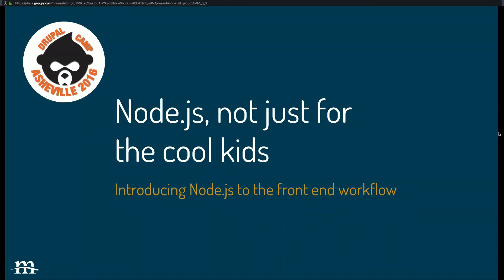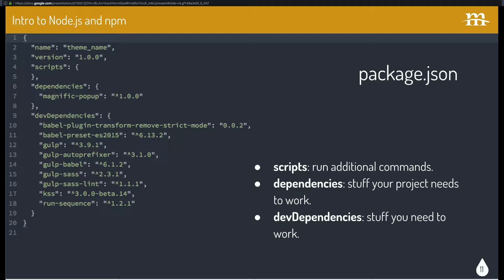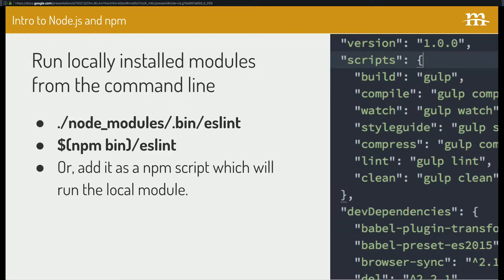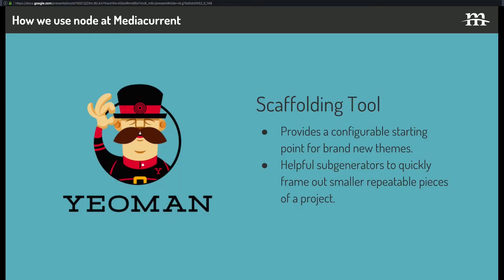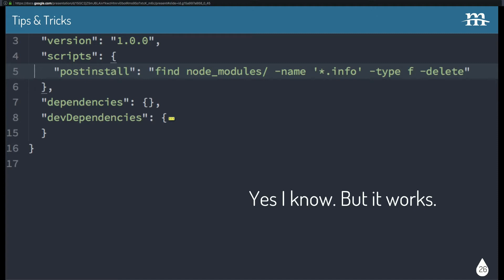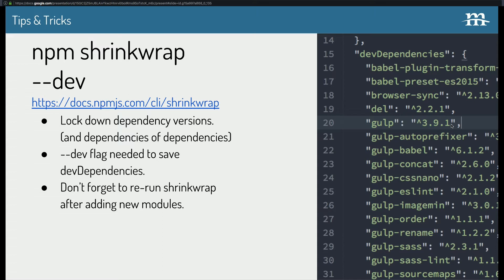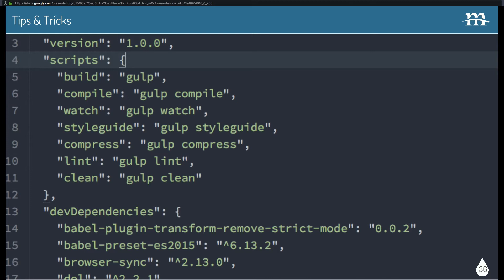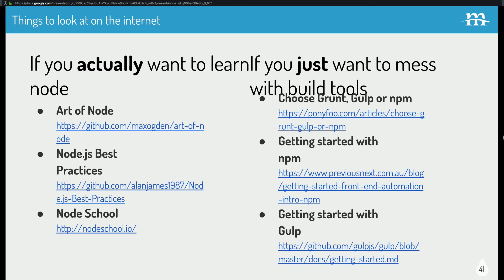Node JS Not Just For The Cool Kids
You may have heard of Node.js. It's the thing all the cool kids are using to build their APIs. Don't you wish there was some way you could squeeze Node.js into your theme workflow? Fear not, during this session we'll cover the following topics:

What is this unicorn we call Node.js
What is npm and how did it break lots of apps in production.
How can we Leverage npm scripts to optimize our workflow.
How to keep Node.js from crashing Drupal.
Additional Node.js tools to make theming life better.

Speaker:
Zack Hawkins

Company:
Mediacurrent

Topics:
Front End